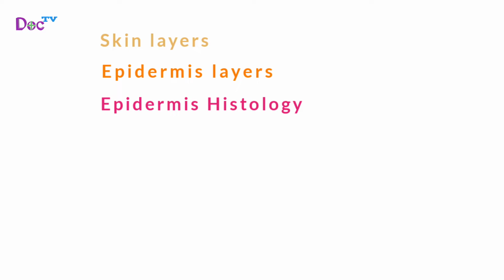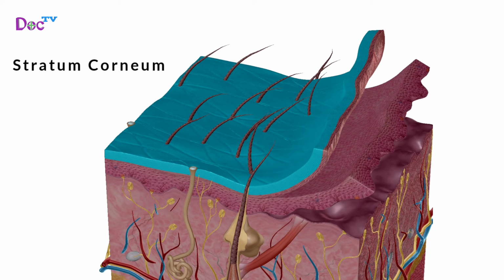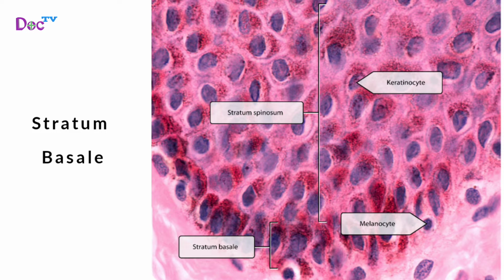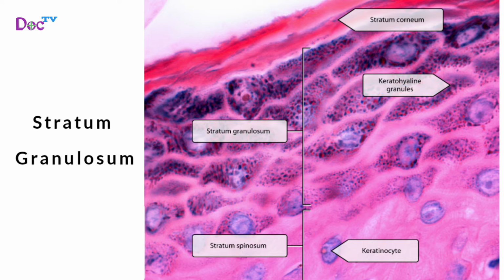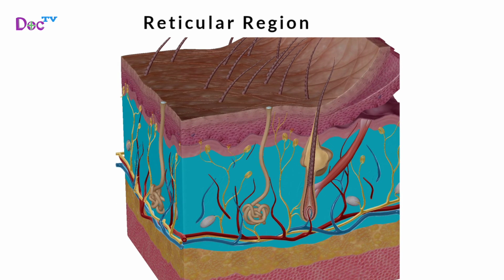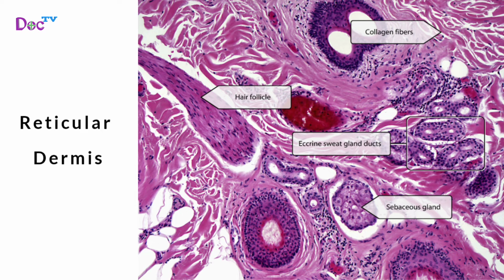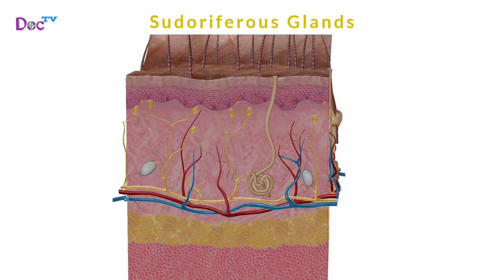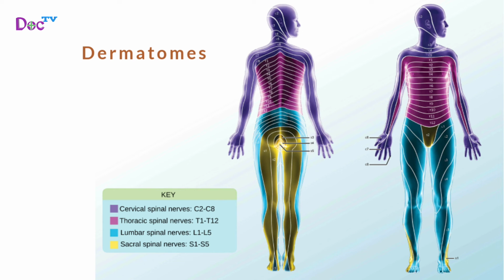Human Anatomy & physiology ( Skin) class#08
Human Anatomy & Physiology | Skin System Explained | DocTv

Discover the amazing Skin System, the largest organ of the human body! In this video, we explore the structure and functions of the skin, including the epidermis, dermis, and hypodermis, and learn how the skin protects the body from injury, infection, and environmental damage.

🩺 Topics Covered: ✔ Structure of the skin
✔ Layers of the skin
✔ Functions of the skin
✔ Hair follicles and sweat glands
✔ Temperature regulation
✔ Sensation and touch receptors
✔ Skin health and protection
Whether you're a nursing student, medical student, healthcare professional, or simply interested in human anatomy, this video provides a clear and easy-to-understand explanation of the skin system.